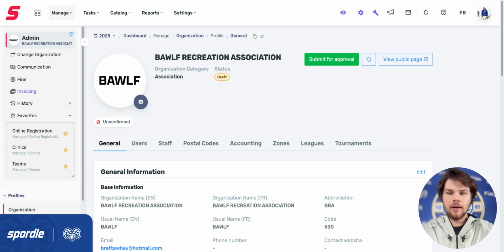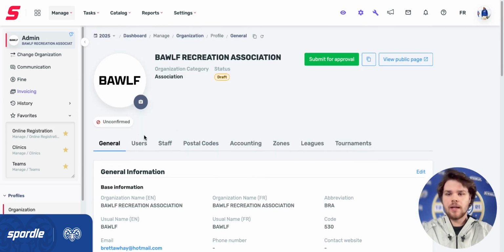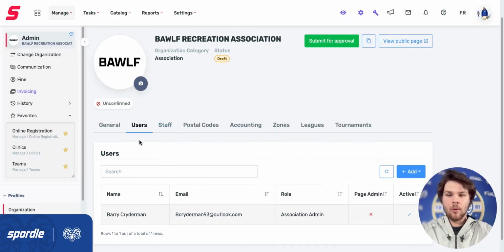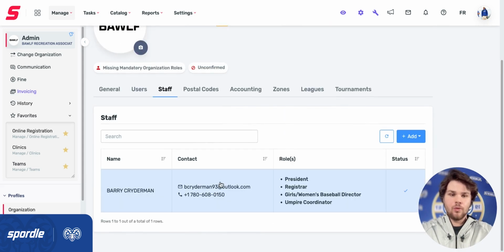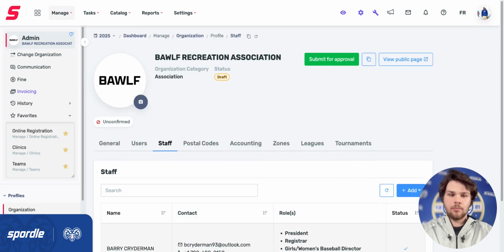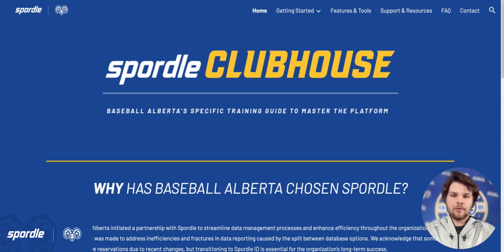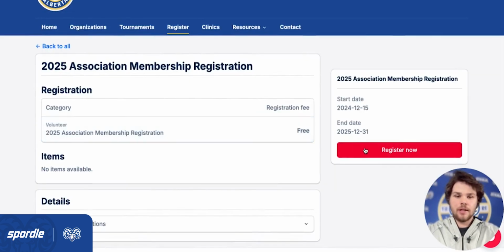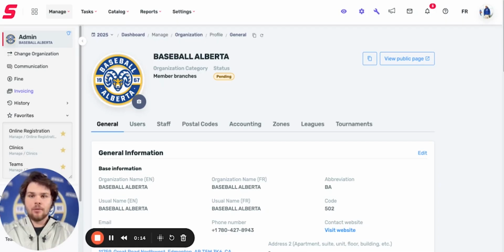Mastering Spordle: Registering your Association (Training Series - Episode 3)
In this video, Digital Media Director Liam Froment explains the step-by-step online process for manually registering your association to Baseball Alberta.

00:00 - Intro
00:16 - Assigning IT (Spordle Contact)
00:49 - Step 1: Adding / Updating General Info
03:34 - Step 2: Adding / Updating Users & Staff
07:12 - Step 3: Association Membership Agreement Registration
10:21 - Outstanding Balances
10:45 - Submitting for Approval
11:05 - Final Items